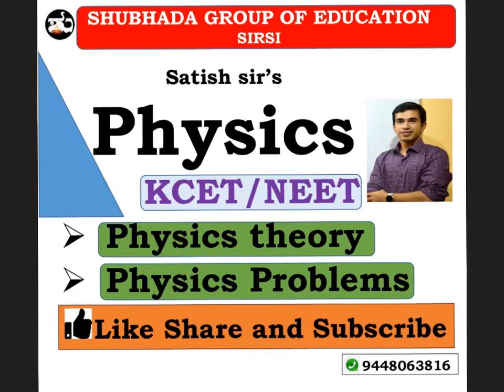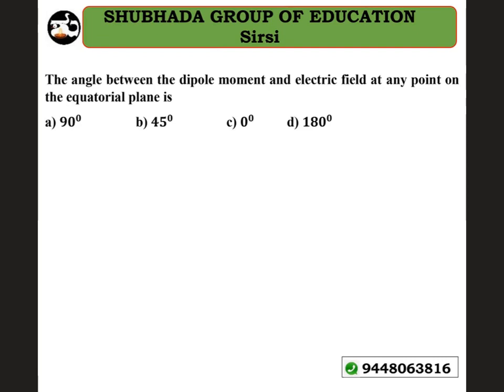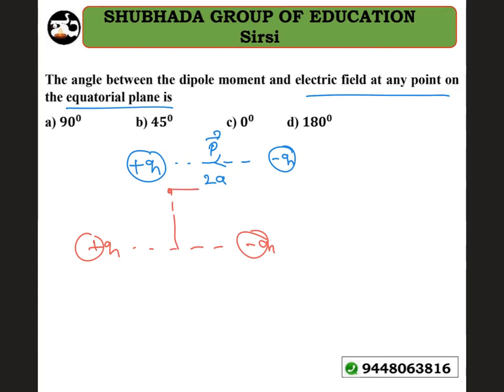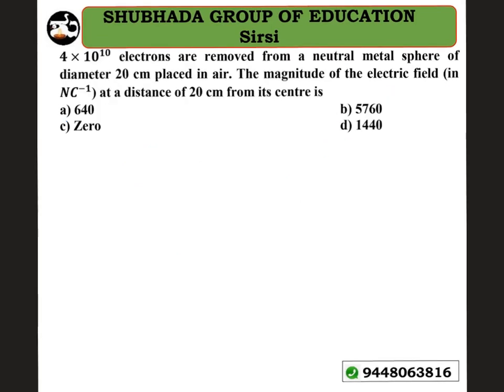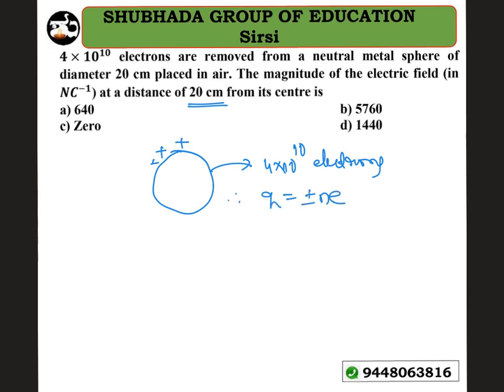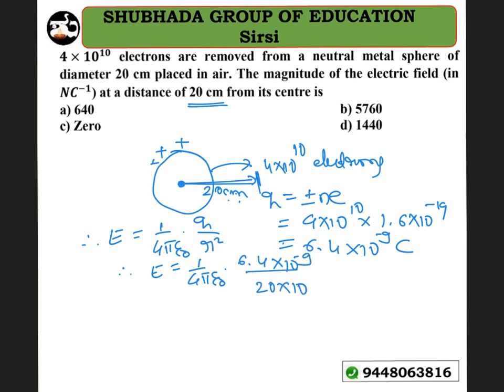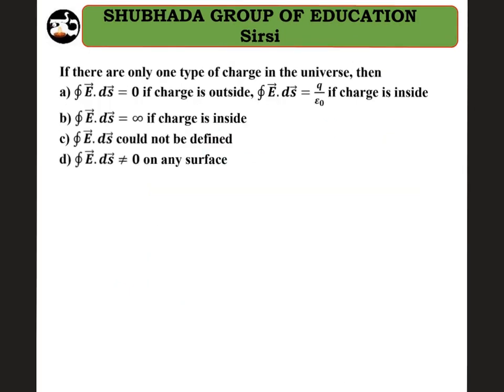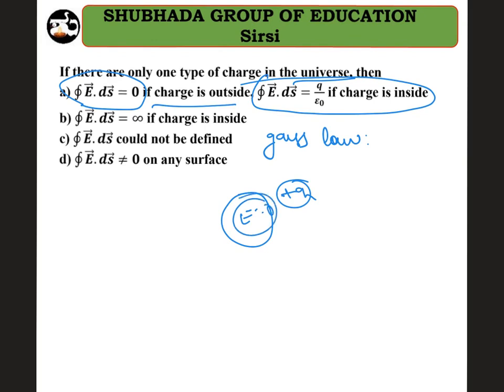Problems on physics for competitive exams KCET/NEET/JEE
SHUBHADA education offers video courses for IIT JEE mains and PUC by the faculties who are trained by Kota faculties. Initiative to create competitive environment in Karnataka. For access questions and to know about our courses please register your details with us.

SHUBHADA EDUCATION,